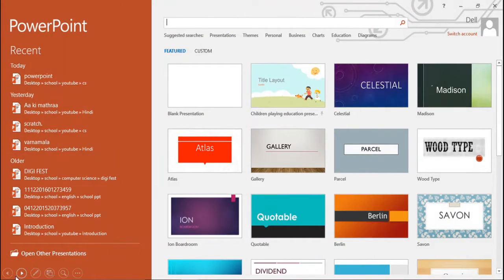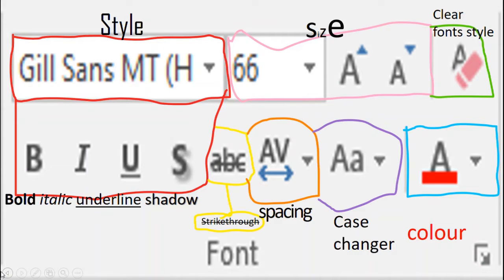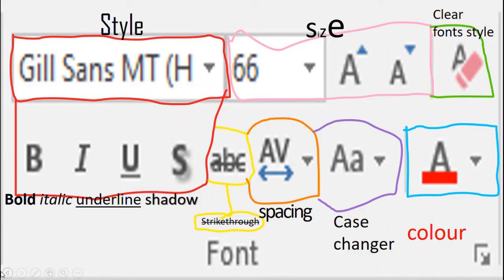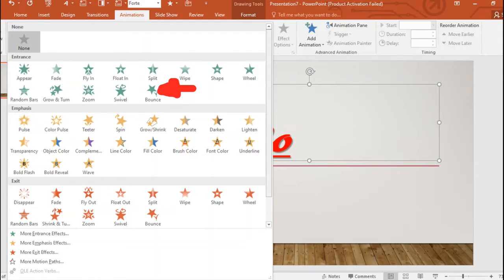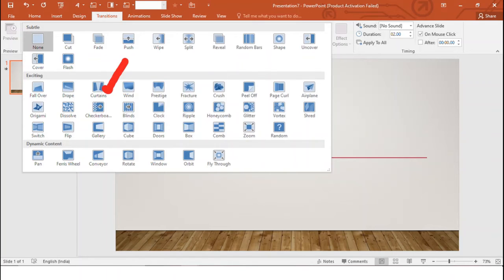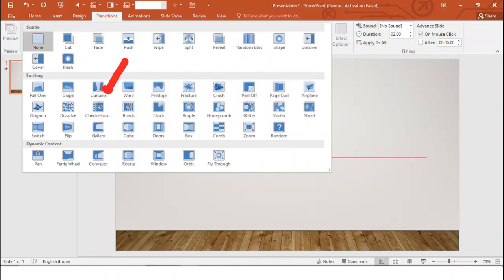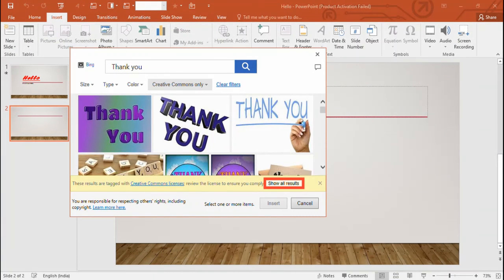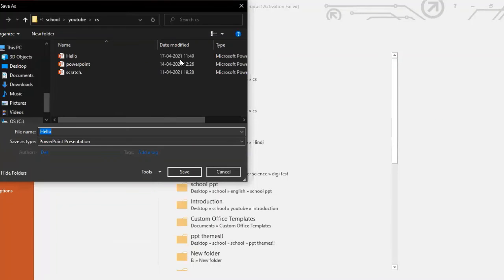How to create a PowerPoint presentation? | Computer science |cs| Namy lulamoon| learning is earning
I am back with good news. it's Namy lulamoon learning is earning is going to teach u computer science, which means today I am going to teach you how to create a powerpoint presentation.